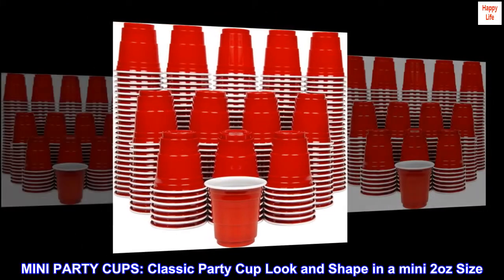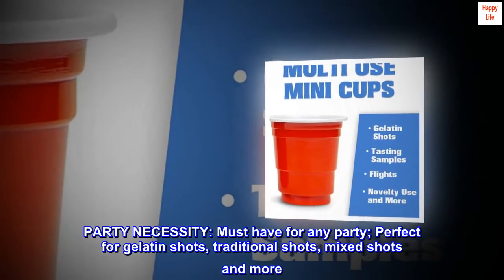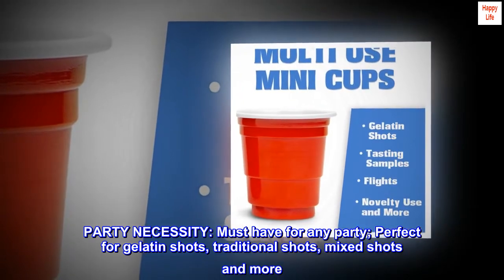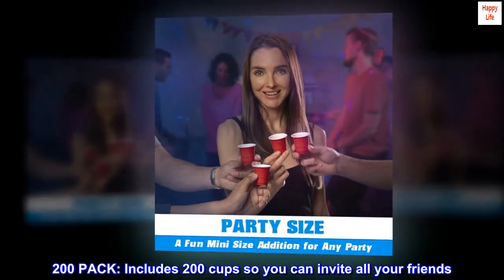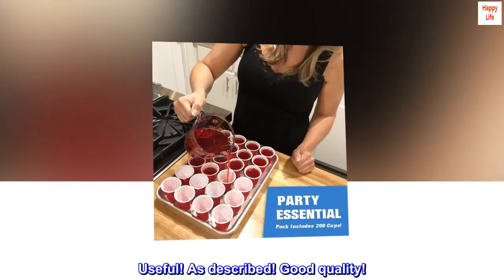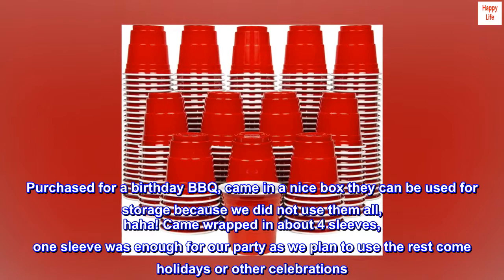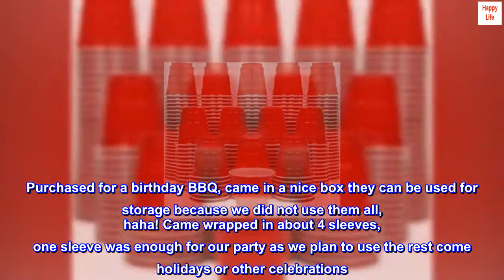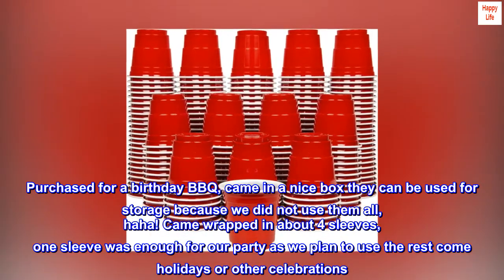GoPong 2oz Plastic Shot Cups - Pack of 200, Disposable Mini 2oz Party Cups, Red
MINI PARTY CUPS: Classic Party Cup Look and Shape in a mini 2oz Size
PARTY NECESSITY: Must have for any party; Perfect for gelatin shots, traditional shots, mixed shots and more
200 PACK: Includes 200 cups so you can invite all your friends

Useful! As described! Good quality!
Purchased for a birthday BBQ, came in a nice box they can be used for storage because we did not use them all, haha! Came wrapped in about 4 sleeves, one sleeve was enough for our party as we plan to use the rest come holidays or other celebrations. Happy with purchase!